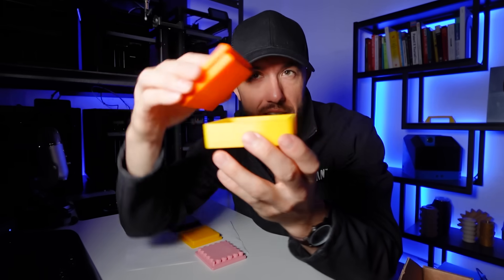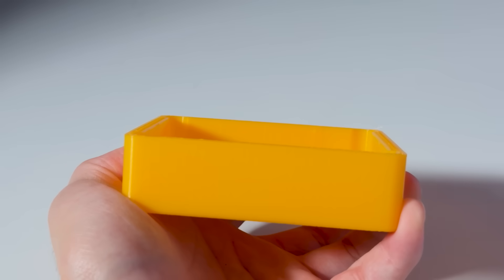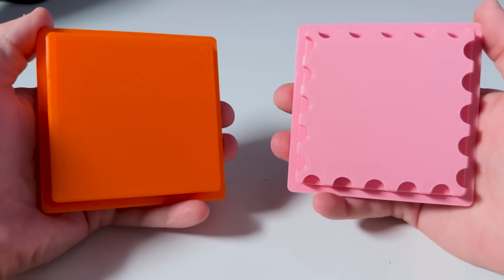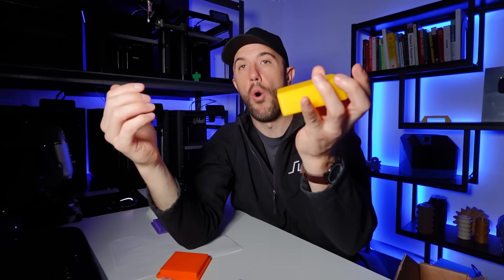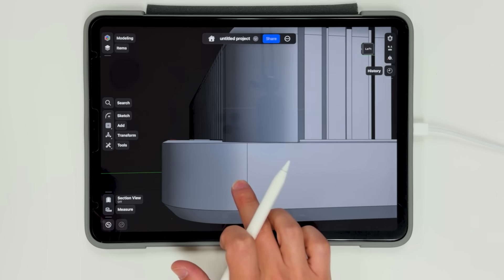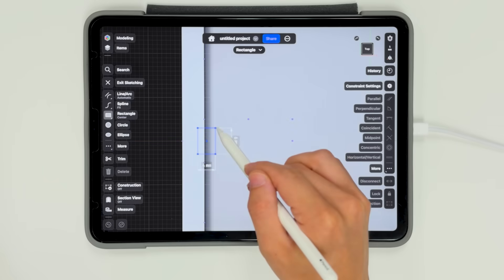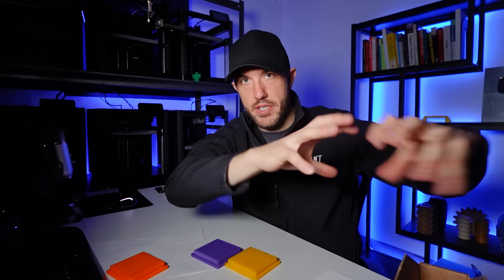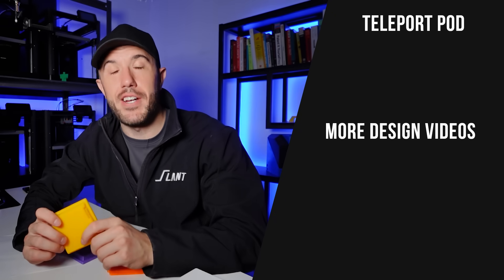Design Compliant Lids for Perfect Tolerance Every Time | Design for 3D Printing: Lids: Vol. 2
What if your 3D printed lids always fit — no sanding, no endless test prints, no tweaking slicer settings?

In this video, we reveal the simple design secrets behind lids that just work on any printer, with any filament. You’ll see why old trial-and-error approaches to tolerances fail, and how a few key patterns — rounded edges, reduced contact surfaces, and compliant mechanisms guarantee a perfect snap-fit every single time.

Whether you’re designing containers, enclosures, or everyday products, these techniques unlock reliable results across machines, colors, and slicers. The best part? Once you design it this way, you never have to touch the file again.